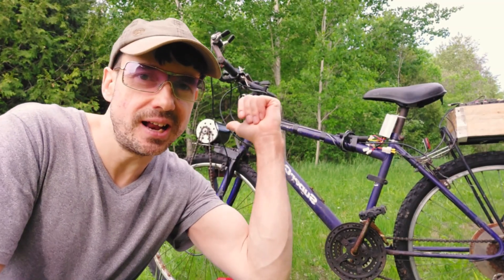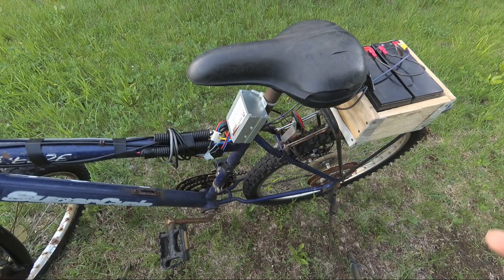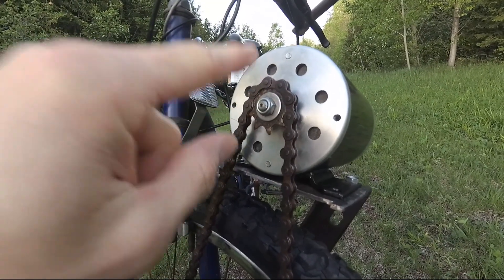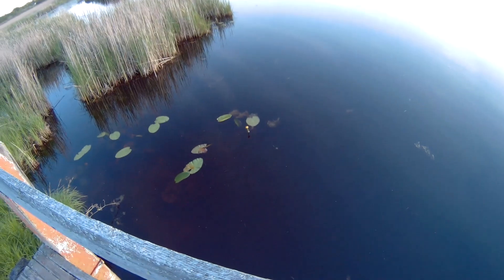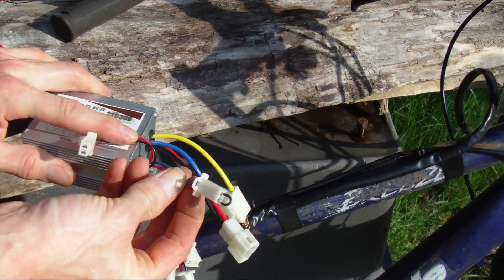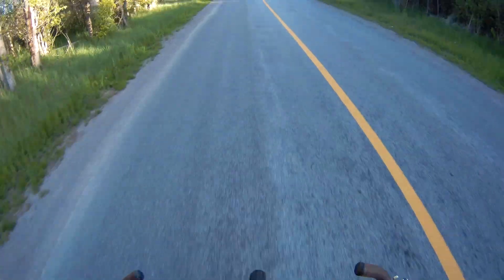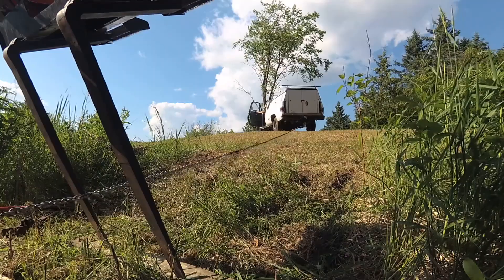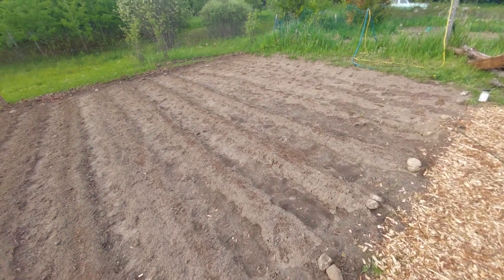DIY ebike that's Front Wheel Drive with Gears [500 watt DC motor] chain drive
I made a front wheel drive ebike using a 500 watt DC brushed motor, I'm also using gears! 6 speeds on the front of the bike I'm not sure if anyone has tried the gear thing yet but the idea popped into my head so I had to try it out. I converted a scarp bike into a FWD ebike the only new parts were 500 watt DC brushed motor,  24v 500 watt controller also two 10 Ah batteries rough cost about 112$ USD.   So why even do this when you can just use a BLDC hub motor? so here's why, the main reason was cost hub motors are way more expensive where I live but prices are all over the place and I only buy DC motors if the price is decent also I like chain drive. In some places you can buy hub motors new and used pretty cheap also lithium batteries so go with a hub motor than.  I do not recommend building this, if the chain comes off and goes into the front wheel you know what will happen, you may become supper man and fly over the handle bars, but your landing wont be so graceful..   If you want to try this out please read, first off the lowest gear on the cassette on my wheel is to small for this motor it will only assist you up a hill with that said it might be just my week controller or battery combo but I have feel even with stronger controller and batteries it wouldn't make a huge difference. I suggest not using the gears, the motor comes with a 25H pinion it would work better to use a larger 25H sprocket like 80t on the wheel and just one single freewheel bearing for the sprocket. It might not go as fast but would be way better I prefer torque over top end speed.
Motor and controller and batteries were sourced from Amazon sorry I don't have links right now.
Song: Bobby Astro
Artist: Kia

Big Thanks to all my Subscribers 👍 if you're new to the channel and enjoyed my content please Subscribe and turn on notifications it helps in creating more content and growing the channel.